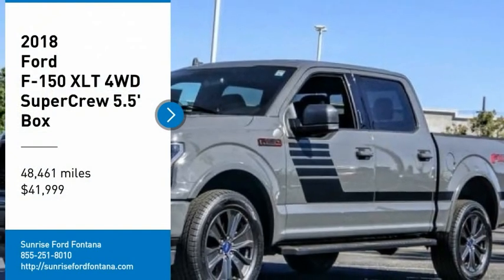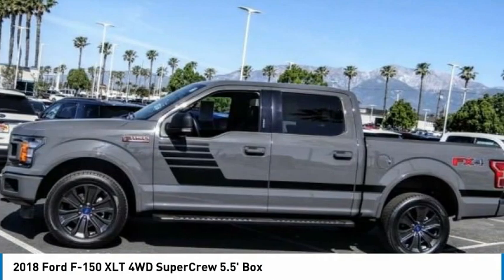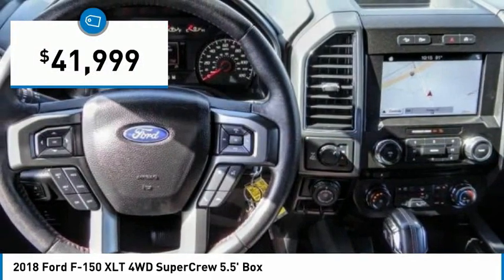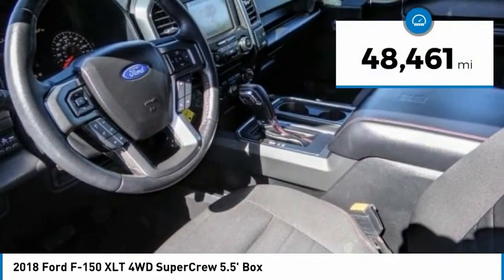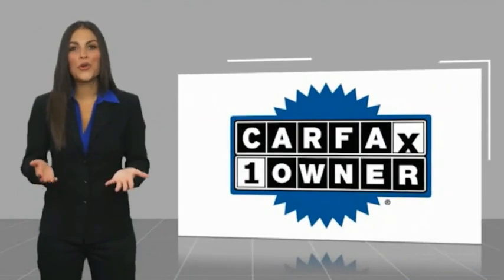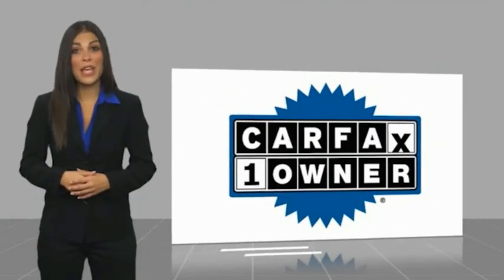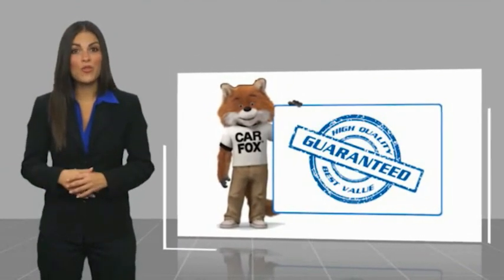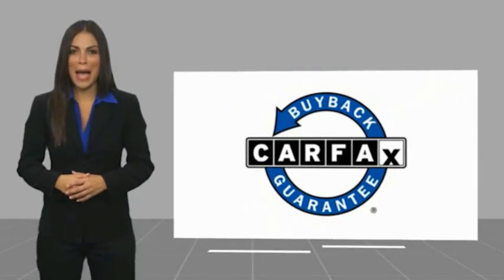2018 Ford F-150 Fontana, Chino, Norco, Moreno Valley, San Bernardino, CA V60500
2018 Ford F-150 XLT 4WD SuperCrew 5.5' Box

16005 VALLEY BLVD.

SUNRISE FORD FONTANA: PROUDLY SERVING FONTANA, CHINO, NORCO, MORENO VALLEY, SAN BERNARDINO, AND SURROUNDING SOUTHERN CALIFORNIA LOCATIONS. THIS LEAD FOOT 2018 Ford F-150 IS EQUIPPED WITH A ENGINE; 3.5L V6 ECOBOOST, AUTOMATIC TRANSMISSION, AND RECEIVES AN ESTIMATED 18 City/23 Hwy MPG. FONTANA, CA 92335. FONTANA, CA  CHINO, CA  NORCO, CA  MORENO VALLEY, CA  SAN BERNARDINO, CA 2018 Ford F-150 XLT 4WD SuperCrew 5.5' Box Stock #: V60500 | VIN: 1FTEW1EG4JFB45413 | 2018 Ford F150 CREW CAB XLT SPCL BLACK Sunrise Ford Fontana